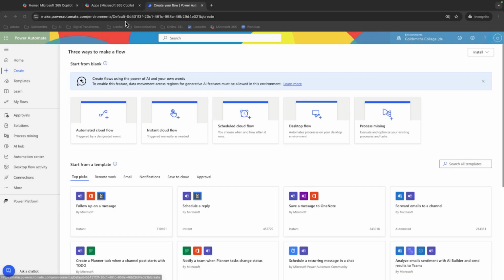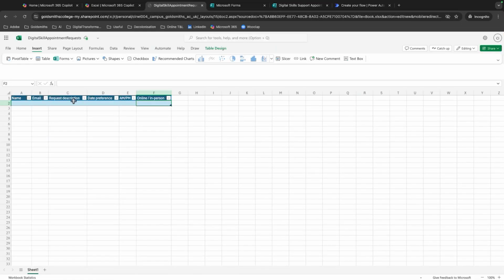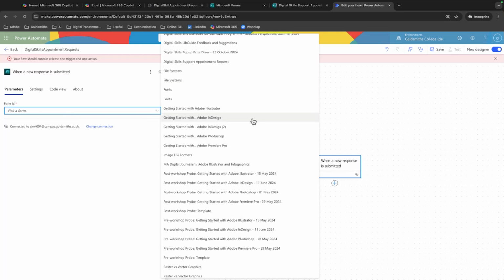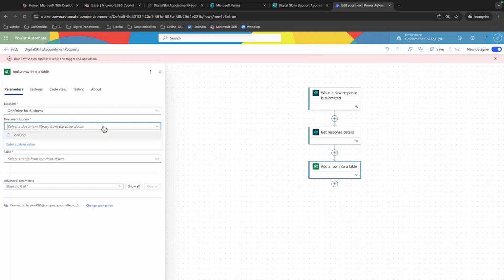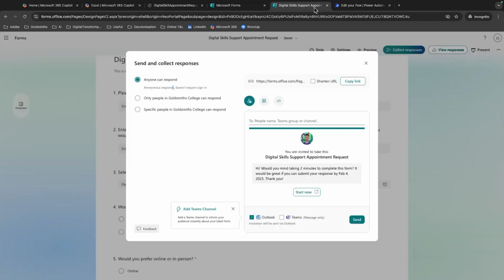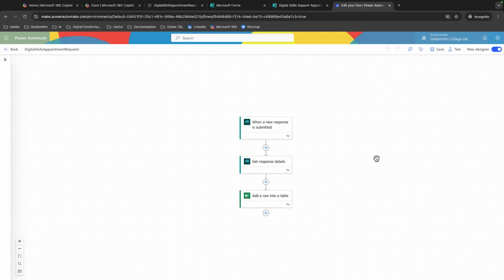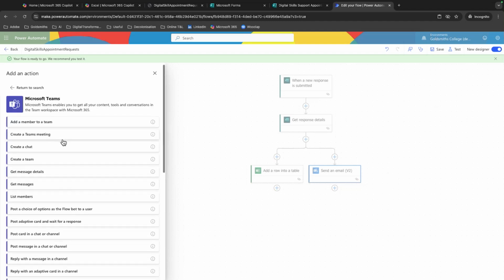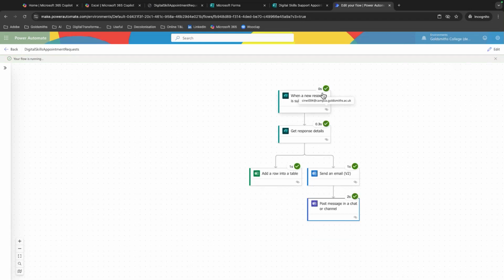Workflow Automation with Power Automate